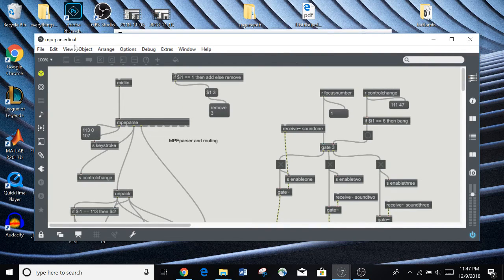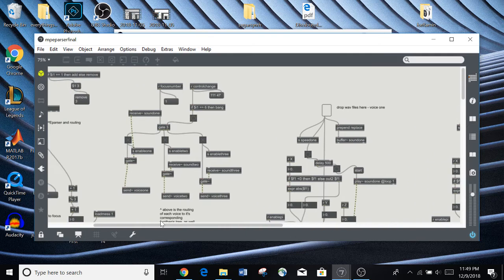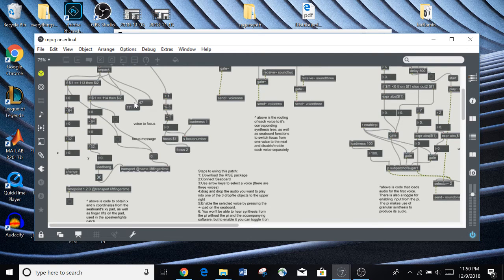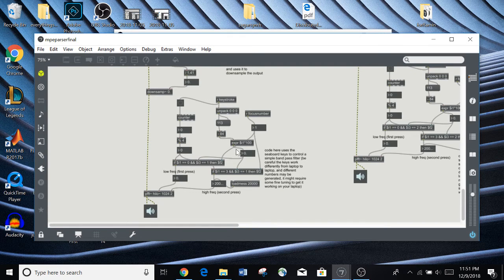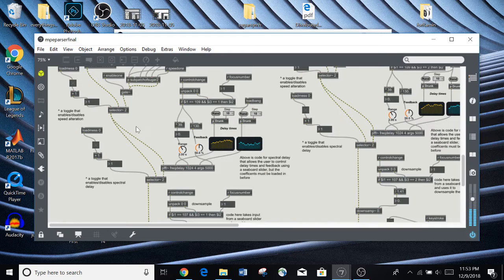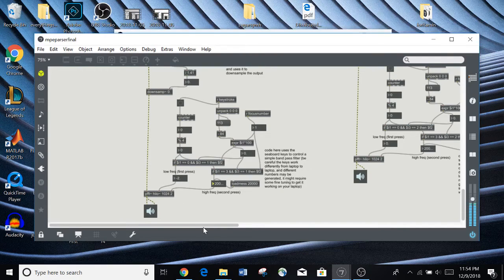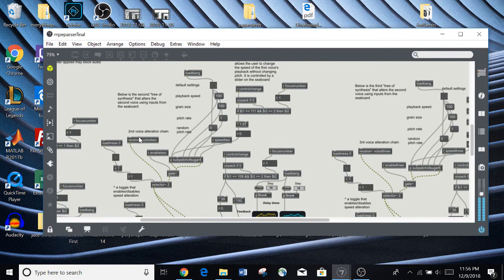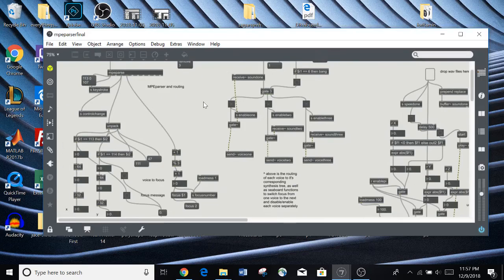Project sPIral - Seaboard/ Audio Synthesis Description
Hi! For my final group project in Twisted Signals, I worked on bringing together data from a raspberry pi and ROLI Seaboard to provide control signals and audio for an installation. In this video, I describe the max patch and some of the functionality.